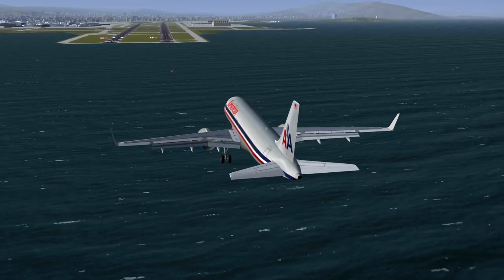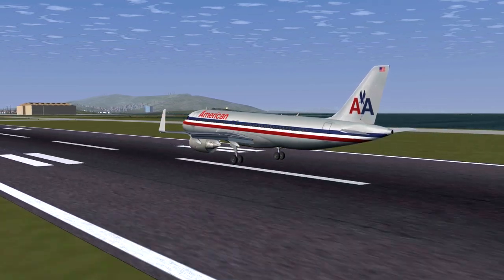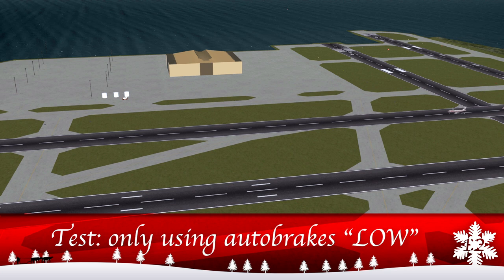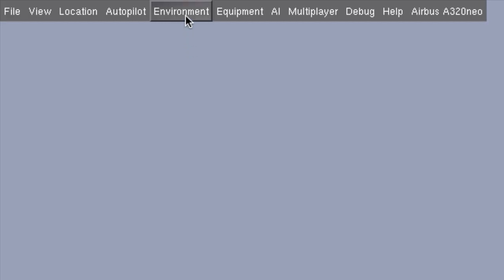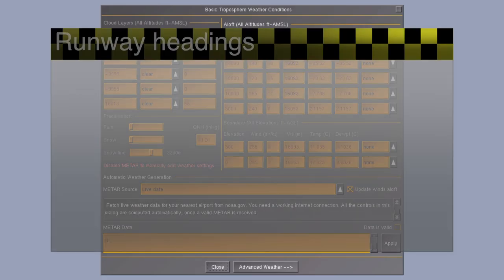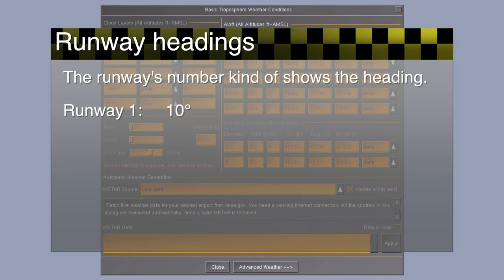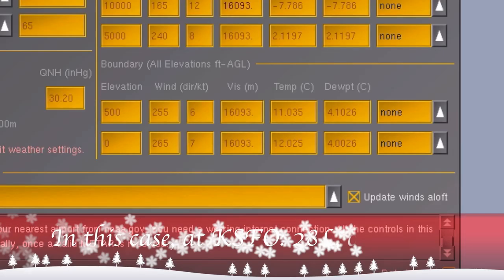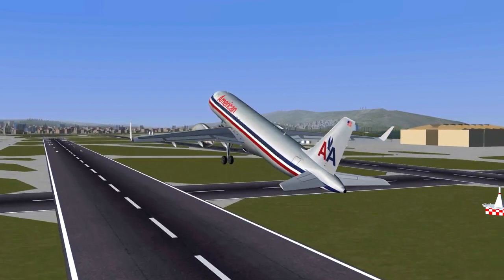Runway Usage - 12 Days of Flight Tips: Day 10, Season 2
Taking a look at how to pick a runway for take off.